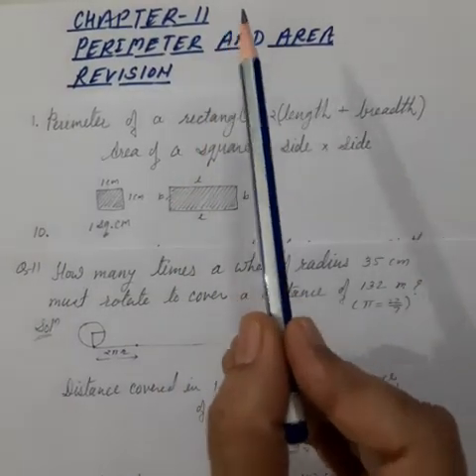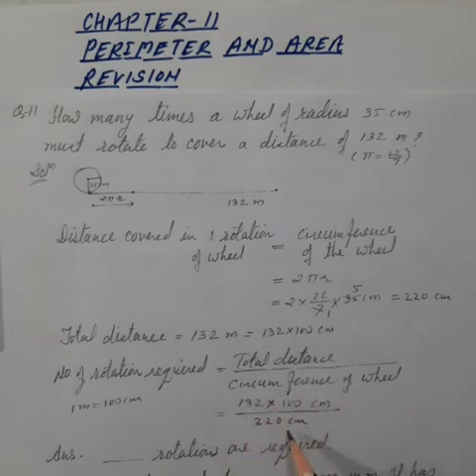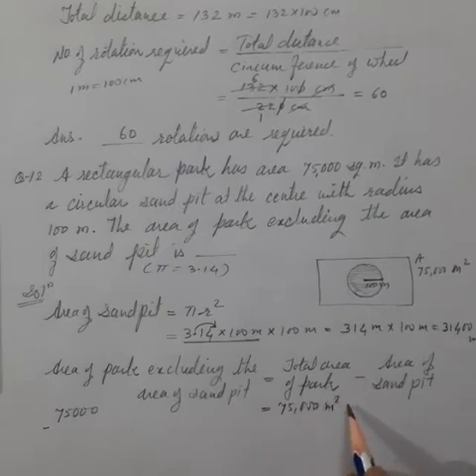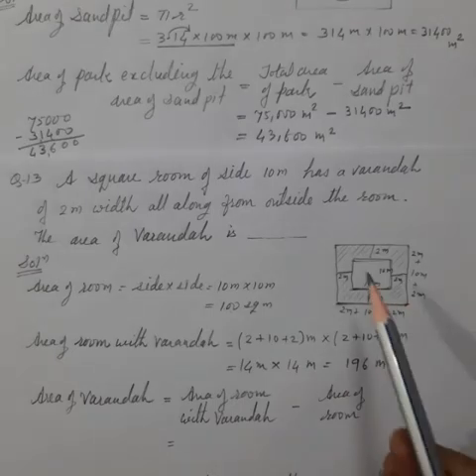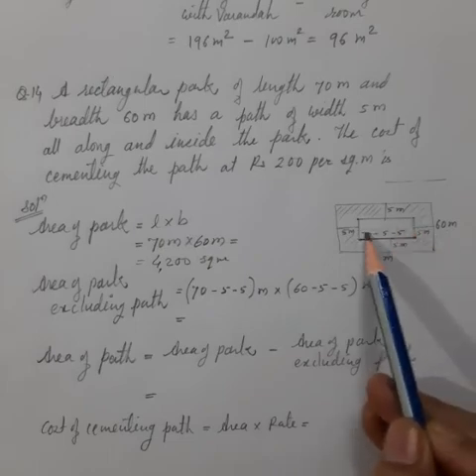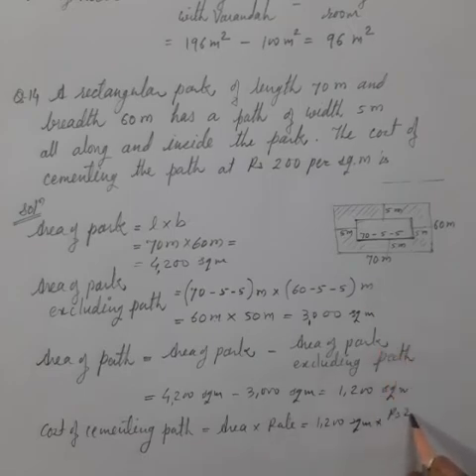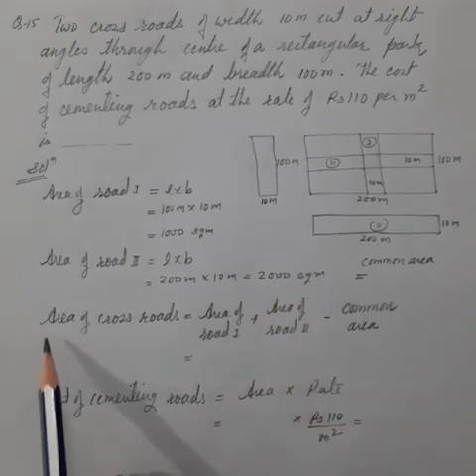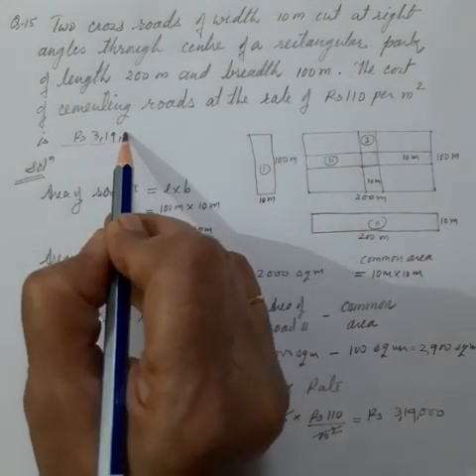Maths Class 7 Chapter 11 Perimeter And Area Revision 2